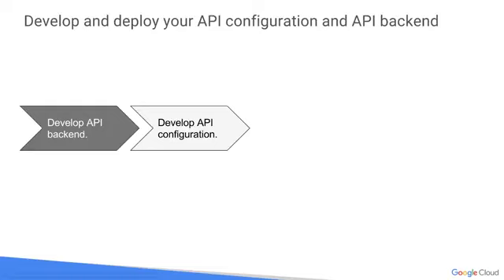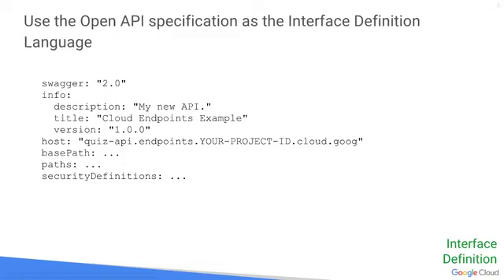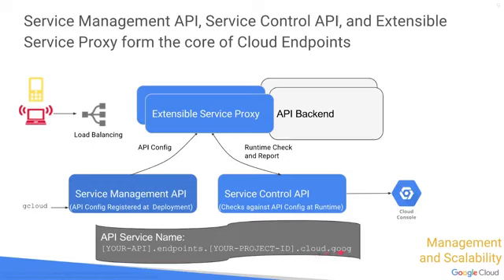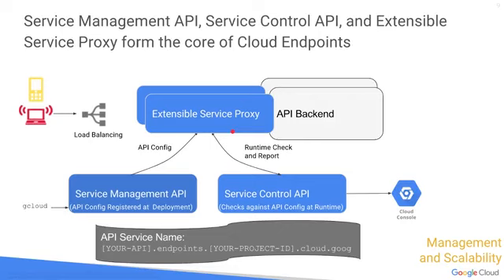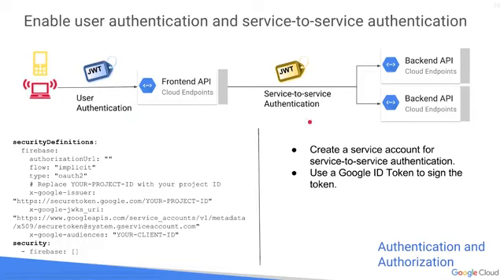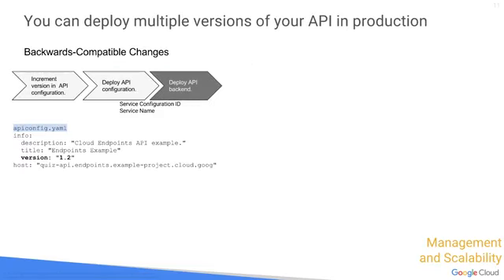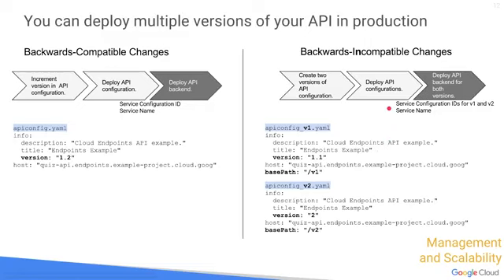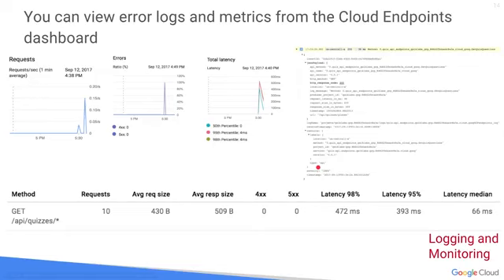2 5 20 Cloud Endpoints for REST APIs